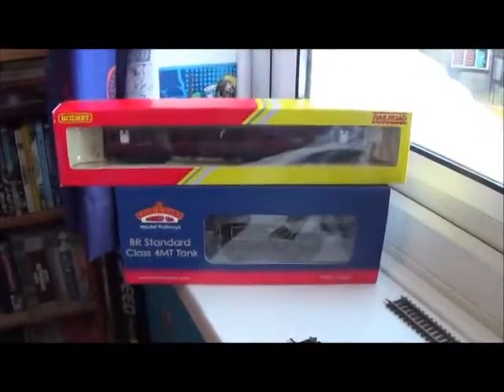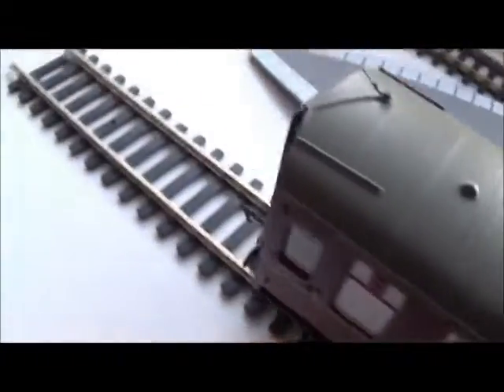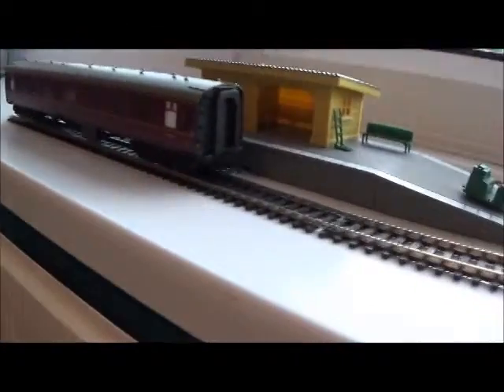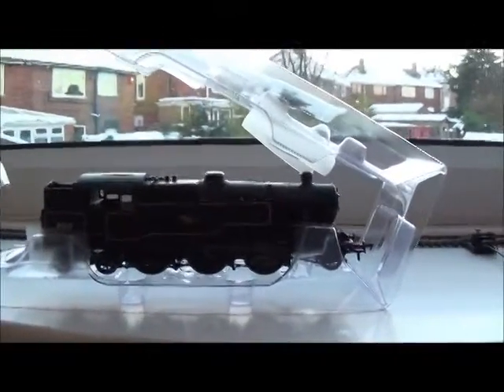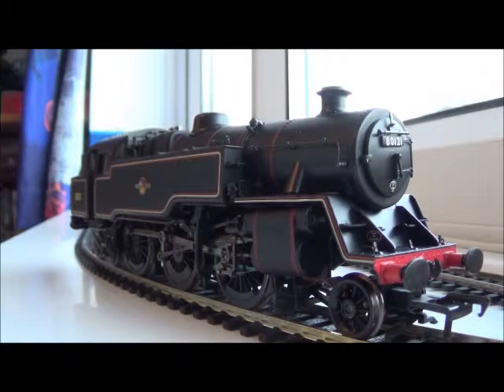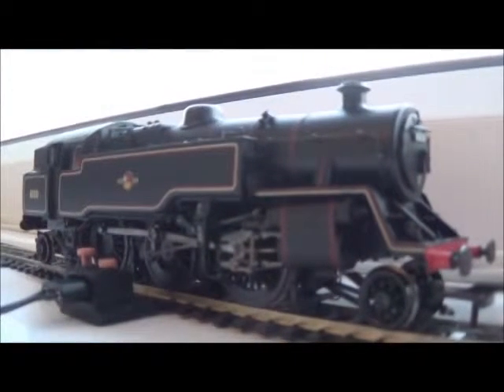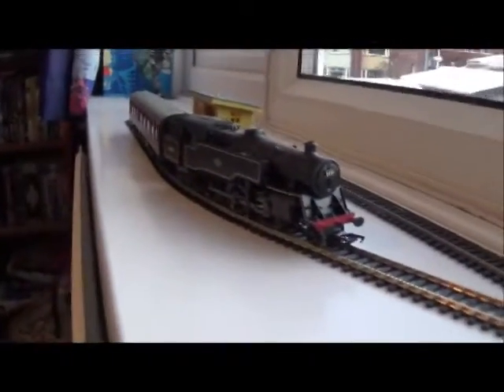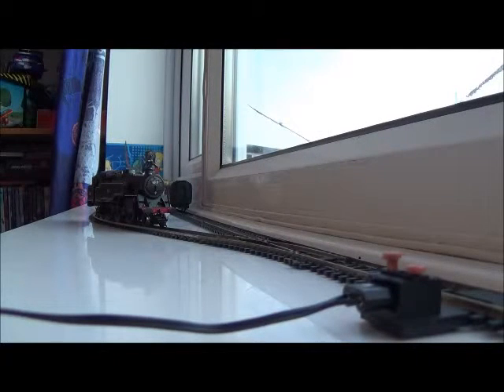BR Standard Class 4MT Tank & BR MK1 composite coach review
Both purchased at Olivia's Trains.
These are both great editions to anyone's railroad or layout and I highly recommend them to model collectors.